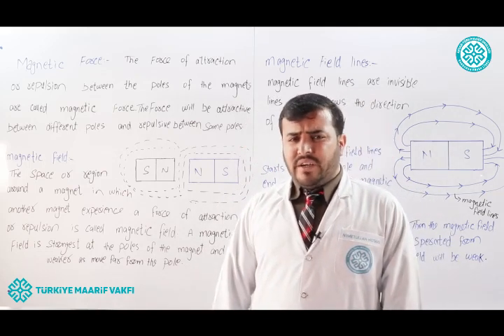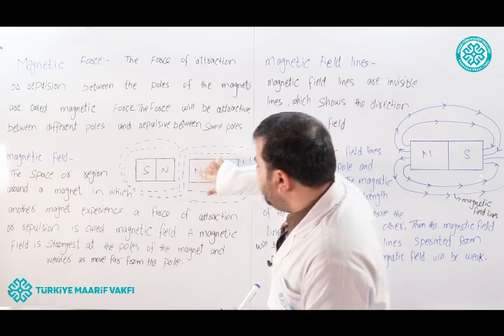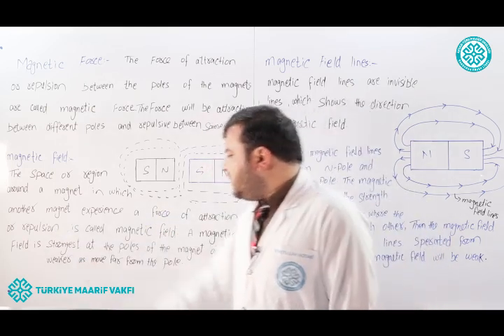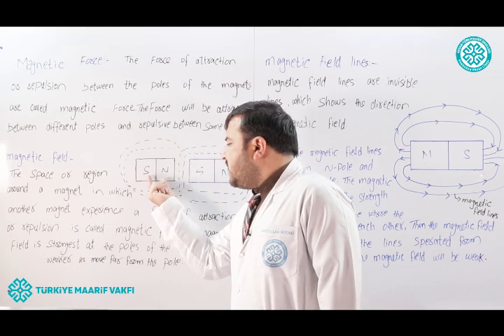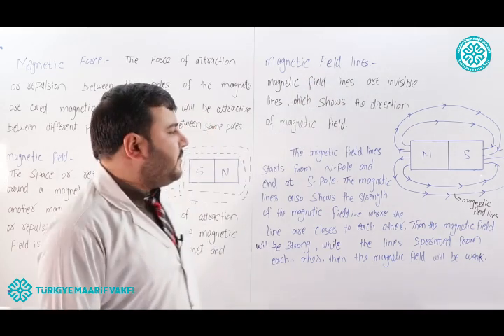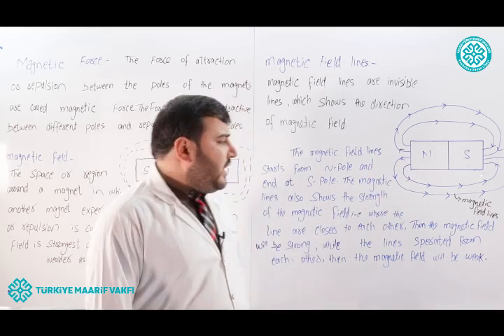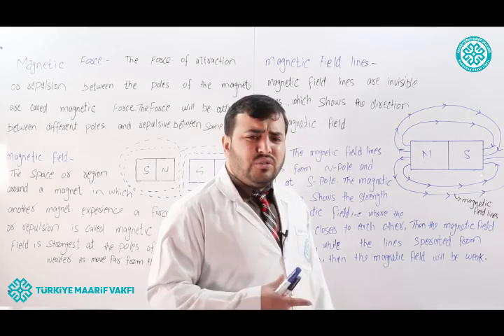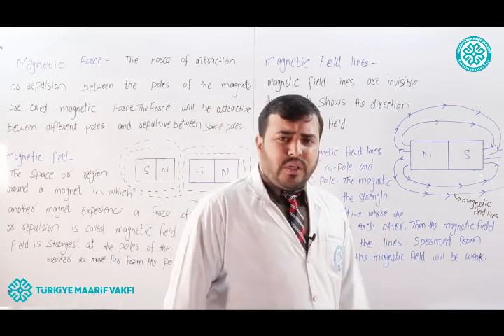Magnetic Force and Magnetic field lined 8th class